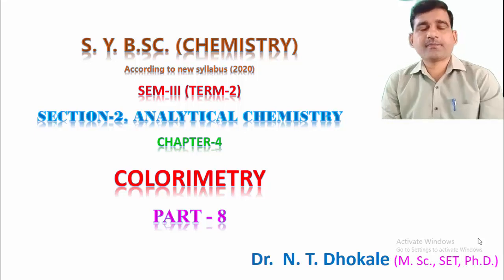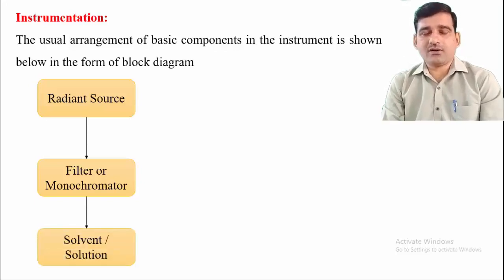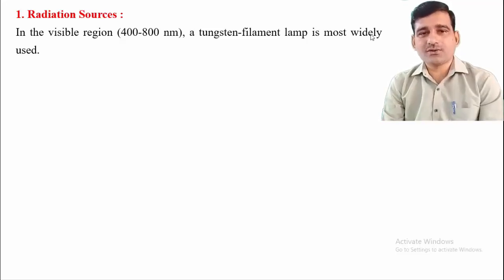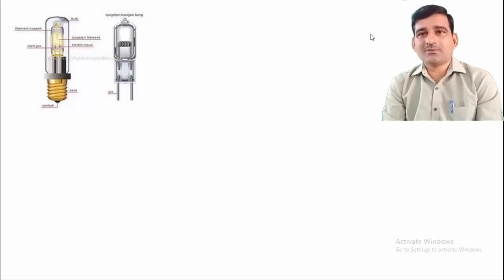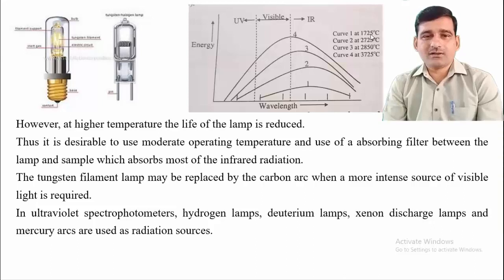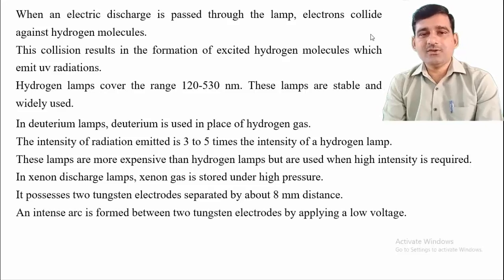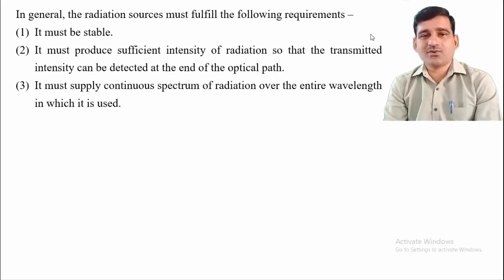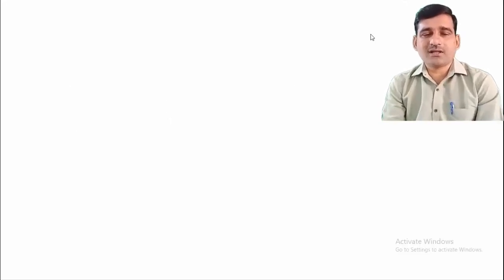KJS Chemistry_S.Y.B.Sc._SEM-IV_L-20_Coloriometry_(Part-8)